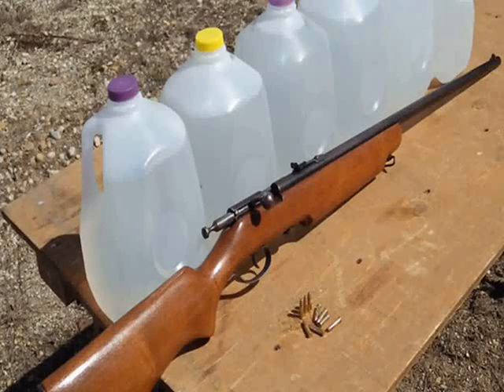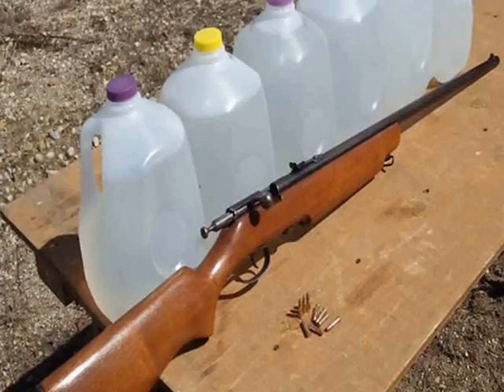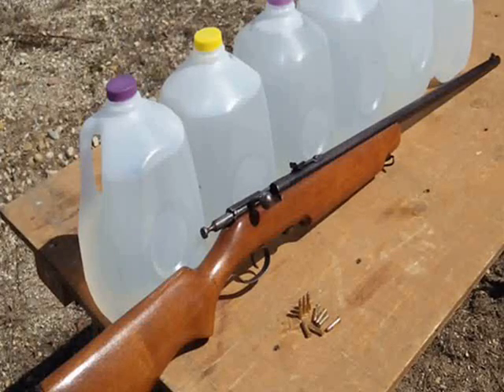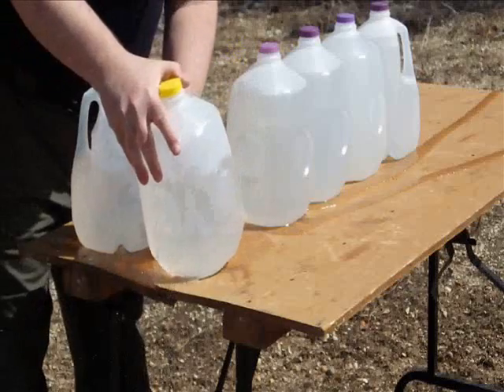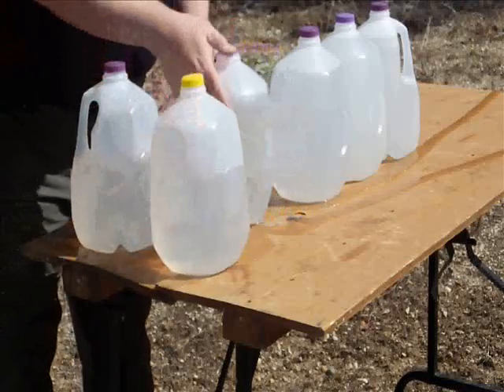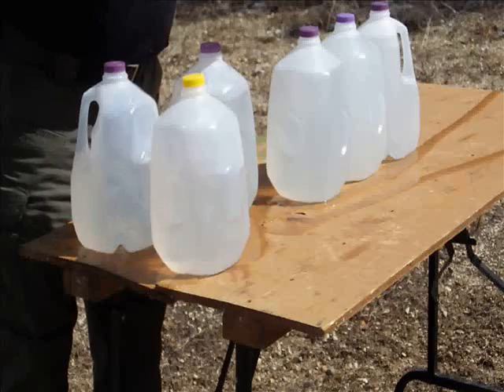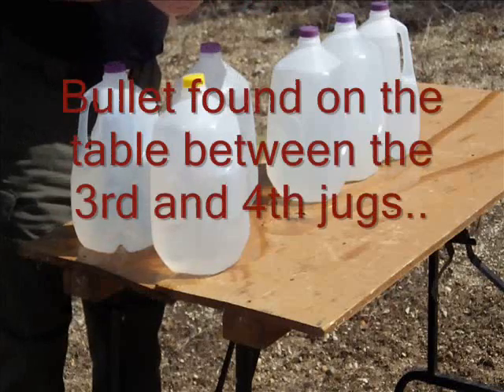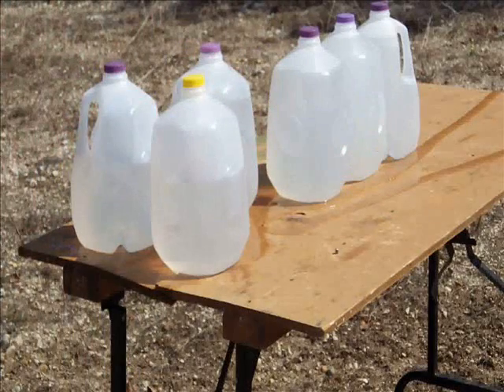CCI .22 LR Mini-Mag HP water jug test.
Another standard 25 yard water jug test using the Cooey bolt action rifle and 1 gallon (4L) jugs.
Bullet was recovered laying on the table between the 3rd and 4th jugs and showed good expansion.